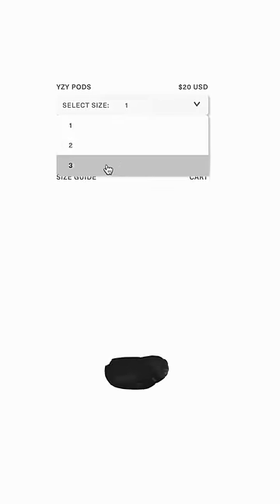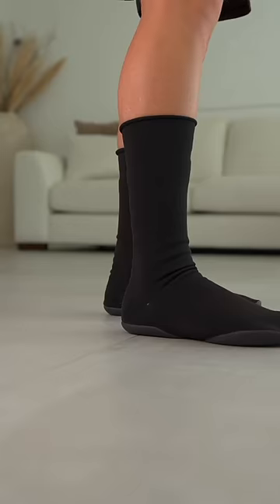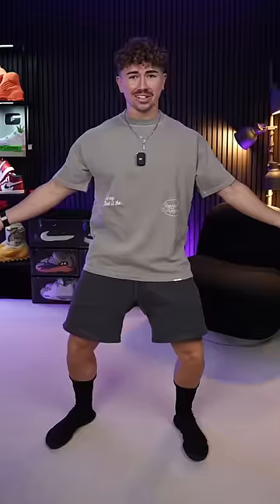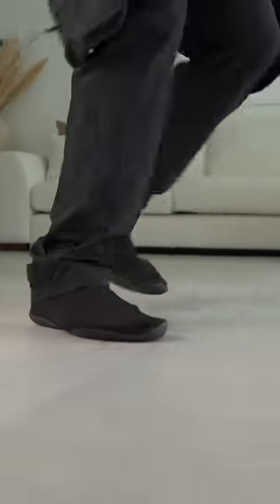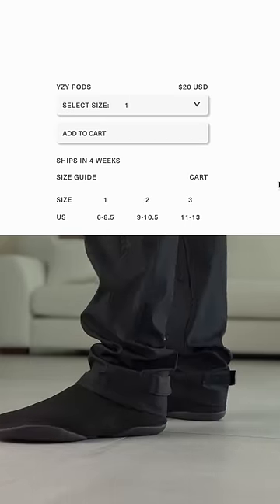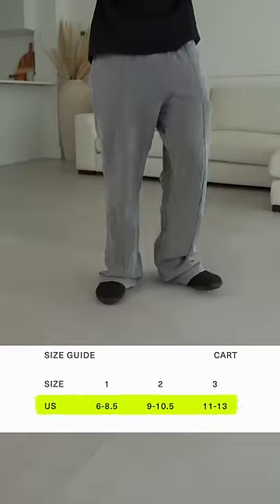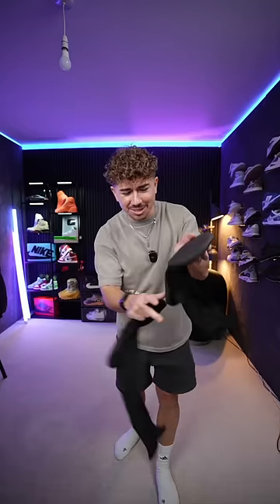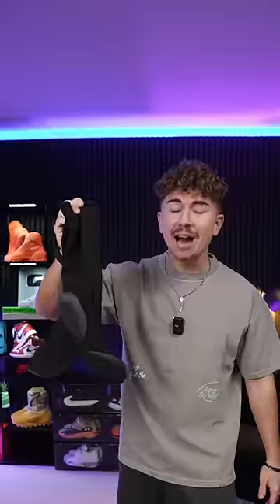Wearing the cheapest YEEZY ever made